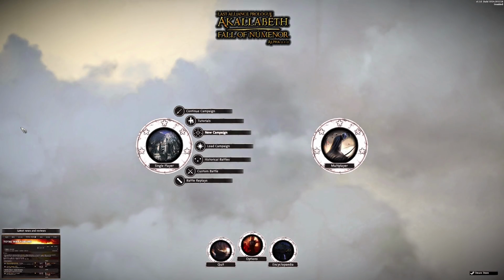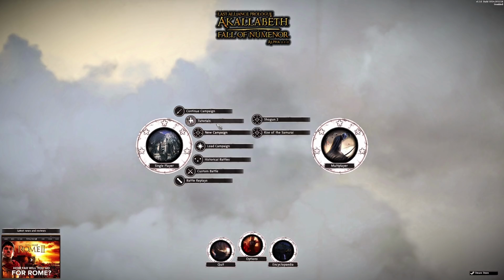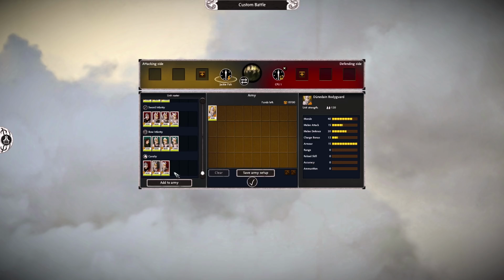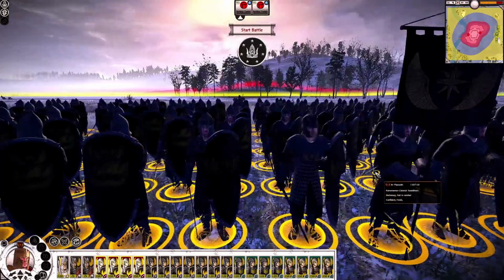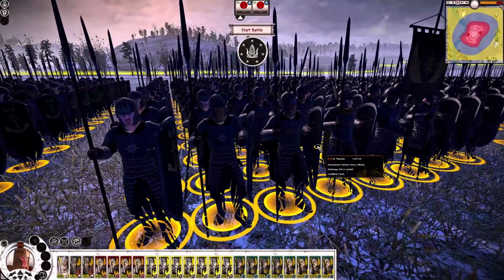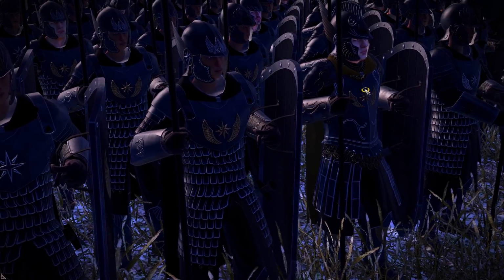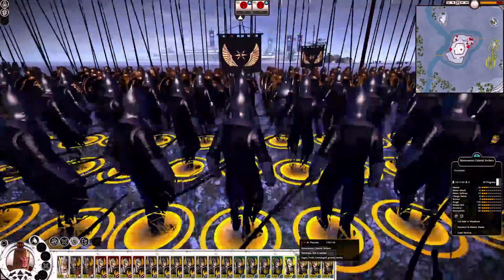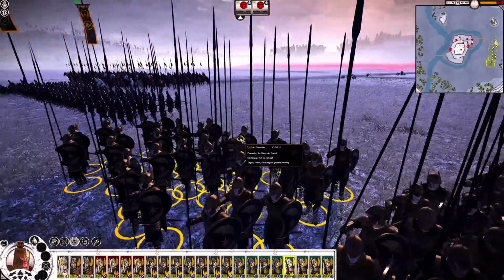Lord Of The Rings Mod Campaign Release - Total War The Last Alliance Mod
The first release of The Last Alliance is now out! this contains the prologue campaign the fall of Numenor.